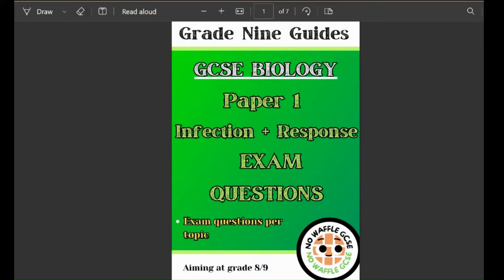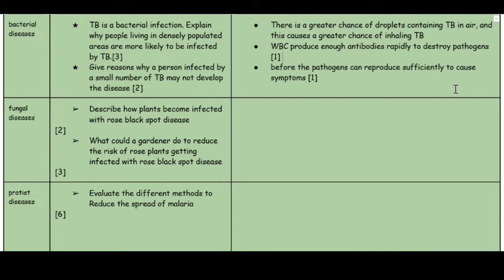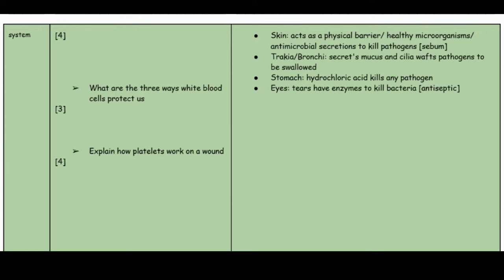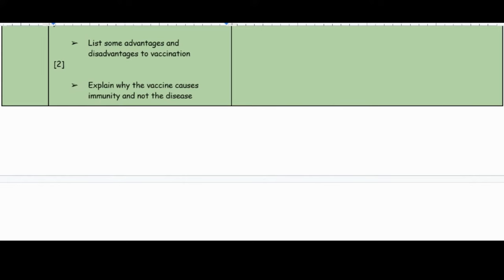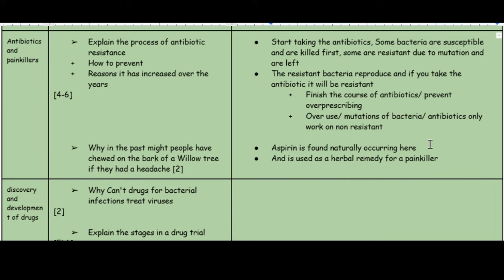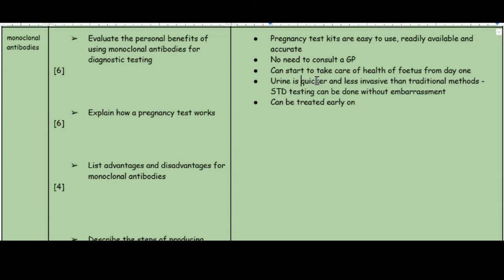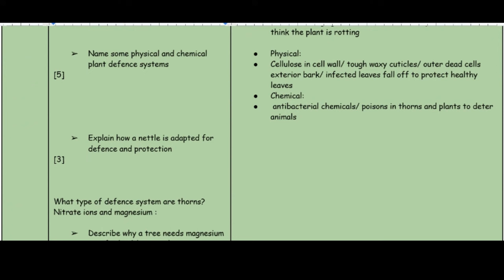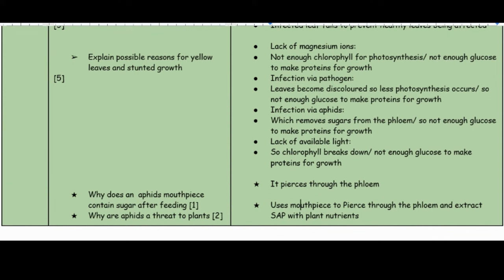GCSE BIOLOGY: Every Single Exam Question: Infection and Response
Hello everyone! In this video we go through every single exam question,
here is the FREE DOWNLOADABLE BOOKLET:
file:///C:/Users/User/Downloads/Bio-Infection%20+%20Response%20Book.pdf
here are the timestamps per subtopic:
0:00 intro
0:19 Bacteria Culture Required Practical
2:40 Viral diseases
3:59 Bacterial diseases
5:14 Fungal diseases
6:33 Protist diseases
7:30 The human defence system
14:35  Vaccination
18:29 Antibiotics and painkillers
20:50  The discovery and development of drugs
25:12 Monoclonal antibodies
30:41 Plant defences

If you have any questions or video requests please leave them in the comments section below!